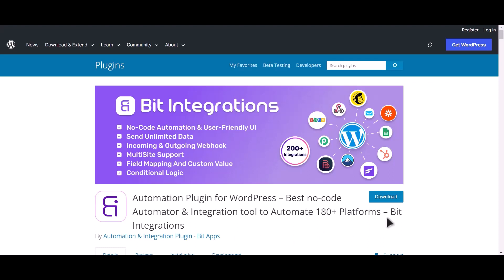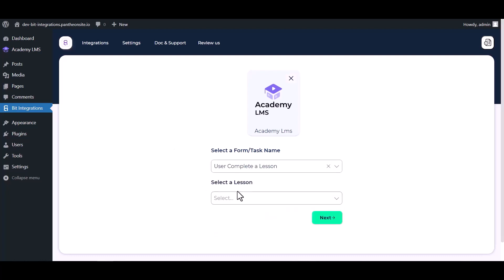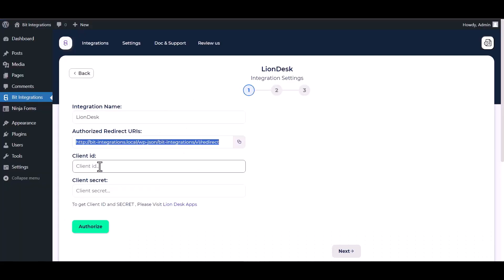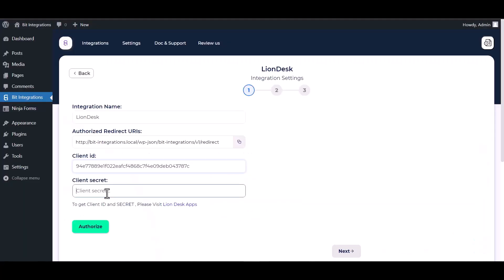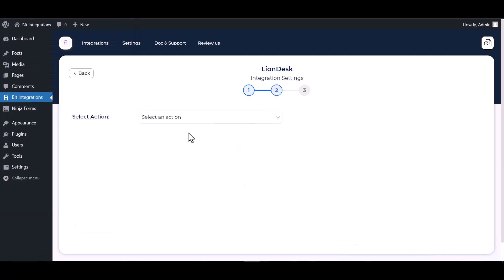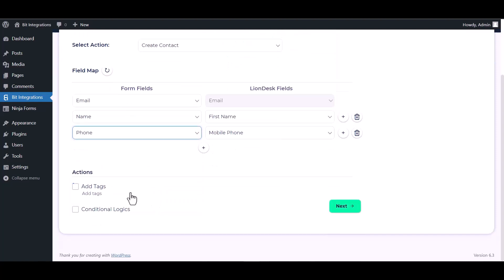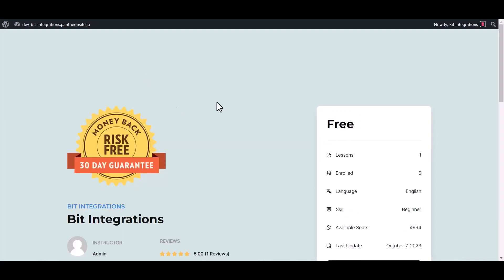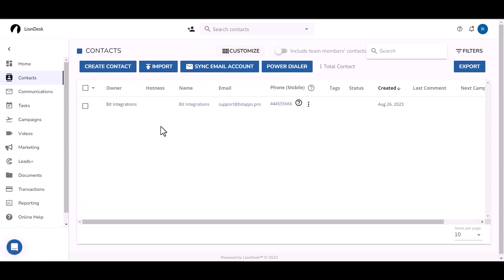Integrating Academy LMS with LionDesk | Step-by-Step Tutorial | Bit Integrations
🔗 Ready to streamline your real estate management? Join us on our YouTube channel for an in-depth tutorial where we unveil the seamless integration of Academy LMS with LionDesk, a comprehensive CRM and marketing platform tailored for real estate professionals. Learn how to effortlessly connect these two tools using the Bit Integrations WordPress plugin.

Follow along as we guide you through the step-by-step process of integrating Academy LMS with LionDesk, enabling you to streamline your lead generation, client communication, and marketing efforts. Say goodbye to manual data transfers and welcome automated workflows for enhanced efficiency in managing your real estate business.

Key Highlights:
✅ In-depth walkthrough for integrating Academy LMS with LionDesk using Bit Integrations for WordPress.
✅ Leverage your form data to streamline lead generation, client communication, and marketing efforts with LionDesk.
✅ Elevate your real estate management strategy with streamlined automation and increased efficiency.

Ready to revolutionize your real estate business?

Unlock advanced real estate management capabilities:
📧 Elevate your real estate endeavors with the Pro version of Bit Integrations

Whether you're a real estate agent, broker, or property manager, this integration empowers you to seamlessly merge Academy LMS with LionDesk. Watch now to revolutionize your real estate management efforts!

🎥 Ready to revolutionize your real estate management? Join us in optimizing your real estate business with seamless integration! 👍